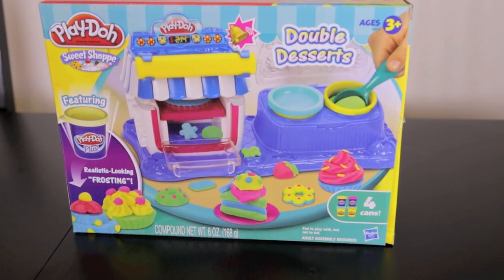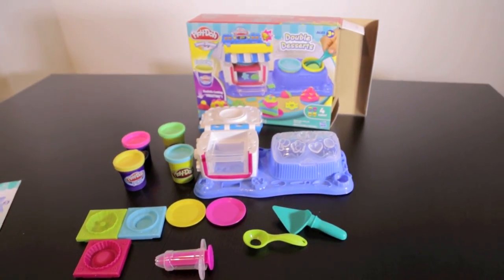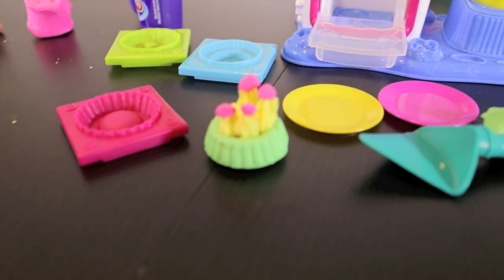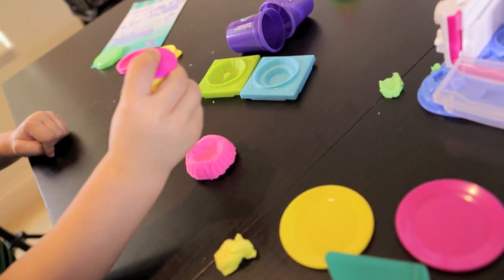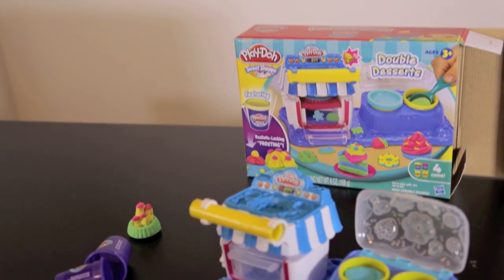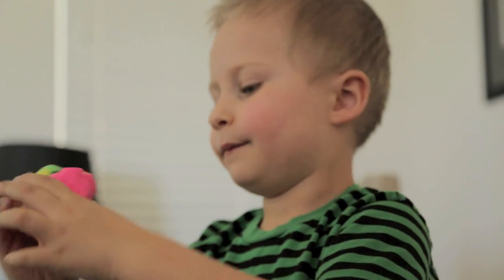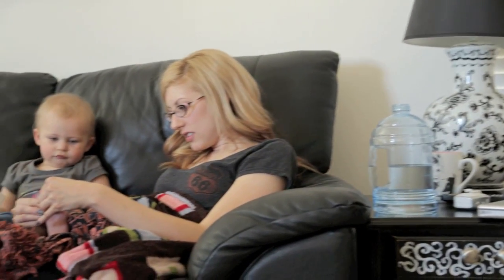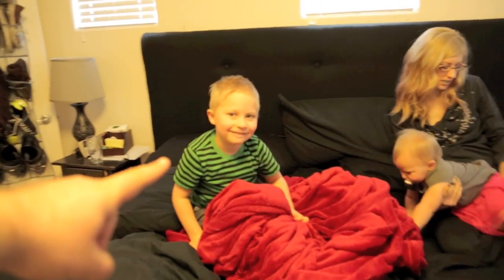Play-Doh Sweet Shoppe Double Dessert: How To Make Play Doh Desserts Playset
Here's a little demonstration of the Play-Doh Sweet Shoppe Double Dessert kit.. after the demo the video proceeds with a normal OLP vlog.  Isn't Cassi perty with her glasses on?  C'mon, be honest!  Why is it that all little kids love jumping on unmade beds?  If the bed is made it isn't nearly as fun as a fully made bed.  Am I right?
Check out the updated information below.. You'll be glad you did.

As of April 1st, 2014 all of our videos will be posted to OurLittlePlanet.  While we'll keep the videos on OurOtherPlanet that are there, all OurOtherPlanet style videos will now be uploaded to OurLittlePlanet.  You'll find OurOtherPlanet playlists on the main page of OurLittlePlanet and we encourage you to catch up on the ones that you've missed.

Here's our schedule:
Monday: Vlog
Tuesday: Throwback
Wednesday:  Car Vlog
Thursday:  Throwback
Friday: Vlog

That's right! New vlogs AT LEAST 3 times a week and two days of OLPthrowback so you can catch up on videos that you've missed or that are so stinking funny, cute or awesome that you've gotta watch them again.

So what's the deal with this Play-Doh video?  Well, as a kid I (Justin) always loved playing with this ooey gooey stuff.  It  was a blast.  Today while at the store I saw this Play-Doh Sweet Shoppe Double Dessert kit and I thought "Hey, I'd love to bring out my inner child, and do an unboxing and a "how to" video of this double dessert  cake making station.  While at the store I also saw a magic swirl ice cream kit as wells as a yummy kit that involved disney car toys, surprise eggs and magic swirl ice cream stations and kits.  So, I got home grabbed my son and we had a blast playing with this sweet shoppe (sweet shop) kit.  Sometimes you've just gotta bring out your inner child, ya know?  Hope you enjoyed this video!  Oh' and to stay true to you guys we included a regular vlog in this video as well as our regular fun OLP style banter as we're playing with the Play-Doh Sweet Shoppe Double Dessert kit!    Just some good old fashioned family time!

Whether you spell it Play-Doh, Play Dough, Playdo, Play Doh or Play dogh.. the results is the same.  This stuff is a whole lot of fun!

This is not a paid endorsement.  I bought this Play-Doh Sweet Shoppe Double Dessert product myself for the sake of playing with it.  I was not paid or compensated by Play-Doh in any way shape or form.  Toys and dough are fun, regardless if you call them "Toys" or if you call them; juego, brinquedos, juegos, spielzeug , игрушки or jouets.. the end result is the same! FUN!